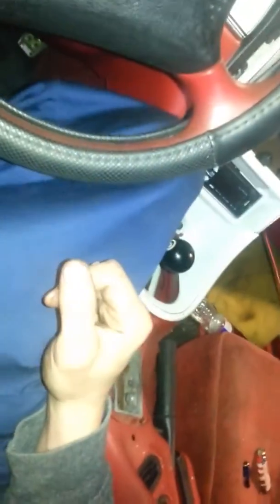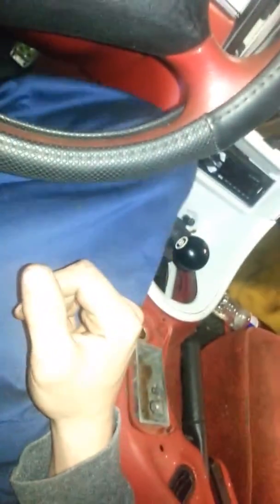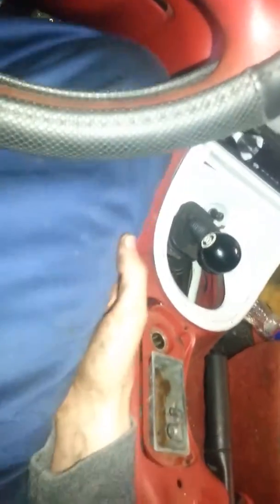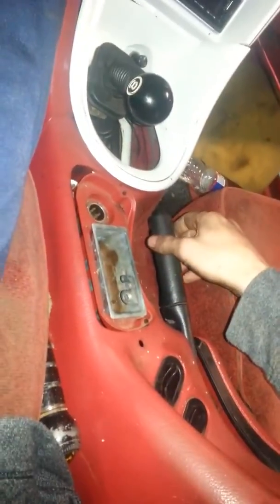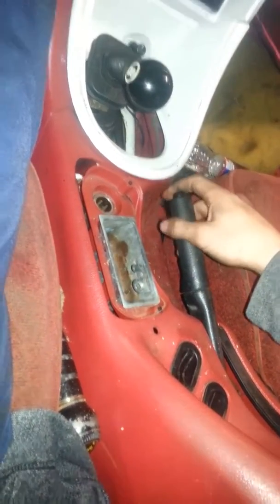Let's play a guessing game: How many clicks to fully pull e-brake? [Find out here]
Guessing Game. How many clicks until your parking brake fully locks?
Here's your answer. {Garage Amino] CarThrottle ppl.